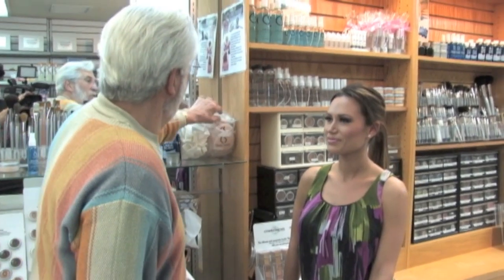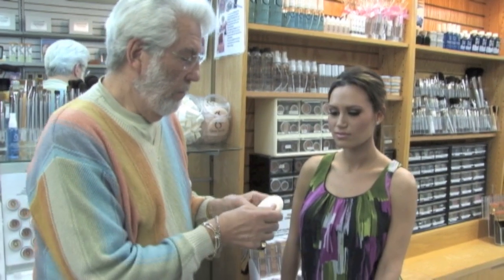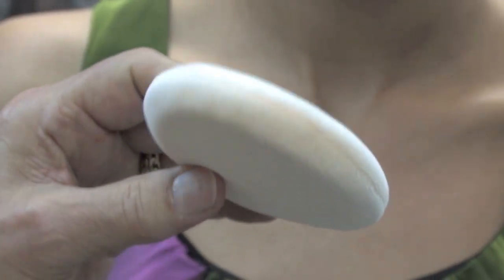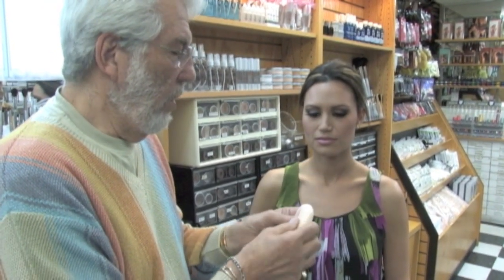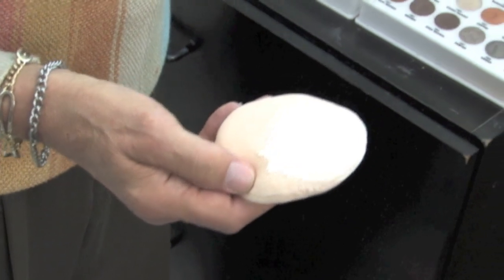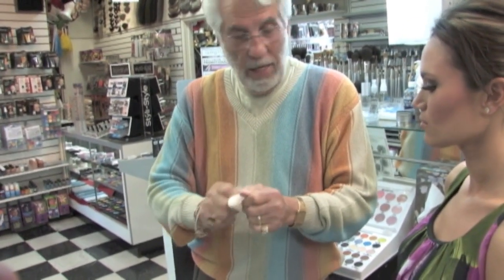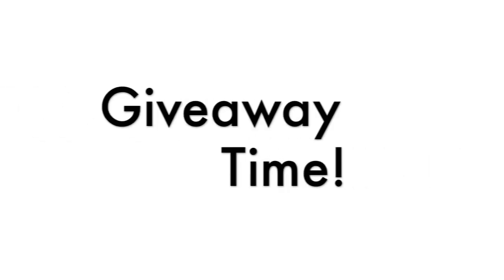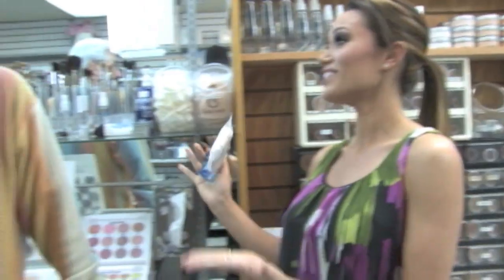Cinema Secrets Giveaway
To Enter:
with 'Cinema Secrets' in the title before November 30th, 2012

Good luck!!

xoxo

-VivaGlamMagazine :)